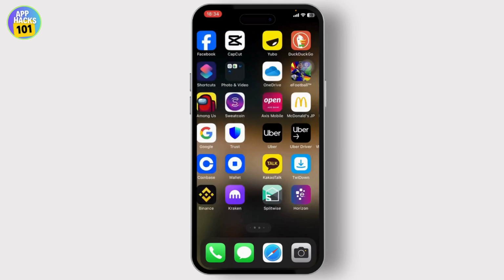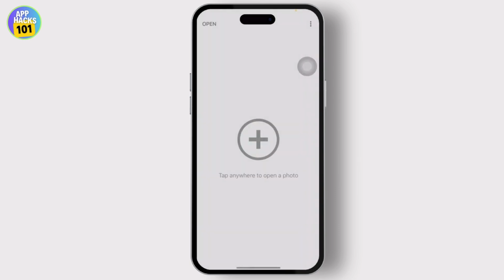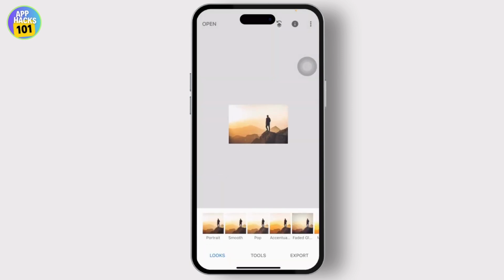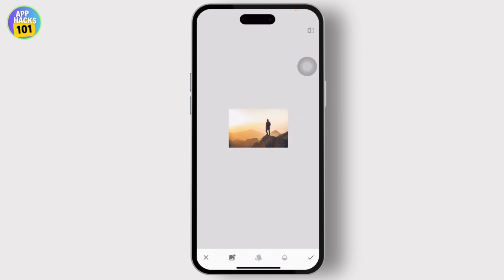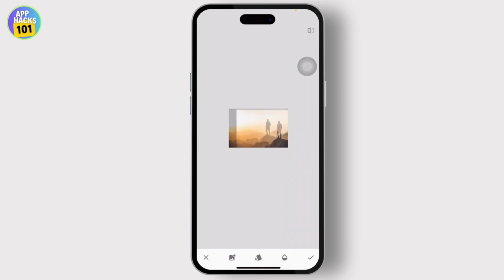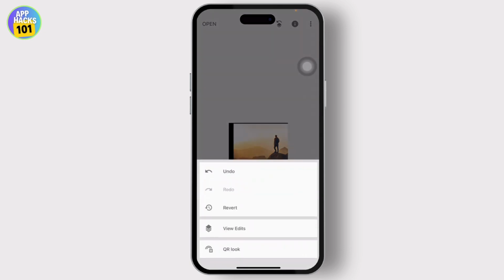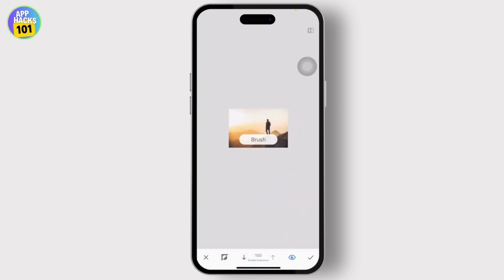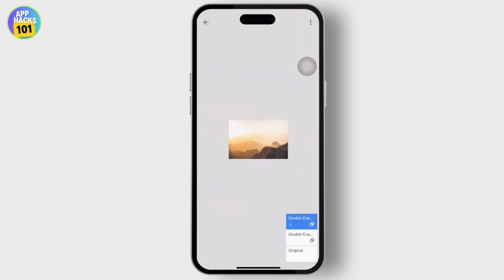How To Remove a Person From Any Photo Using Snapseed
Learn how to easily remove a person from any photo using Snapseed in this step-by-step tutorial. Whether you want to enhance your images or eliminate unwanted distractions, this guide will walk you through the process!

In this video, you'll discover how to remove a person from any photo using Snapseed. We'll also cover how to remove anything else from a photo and tips for effective photo editing in Snapseed.

0:20 Step 1: Opening Your Photo in Snapseed
0:45 Step 2: Using the Healing Tool
1:15 Step 3: Final Adjustments